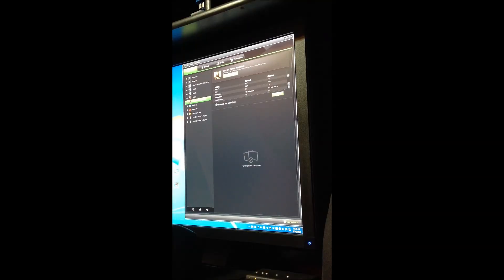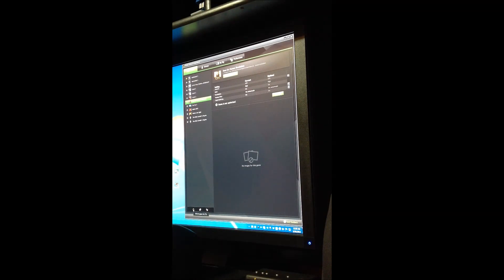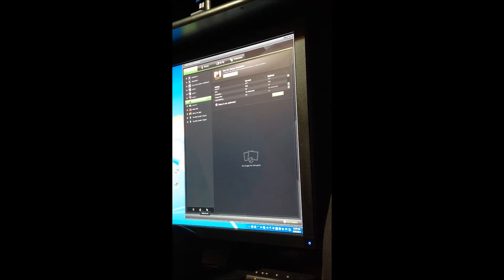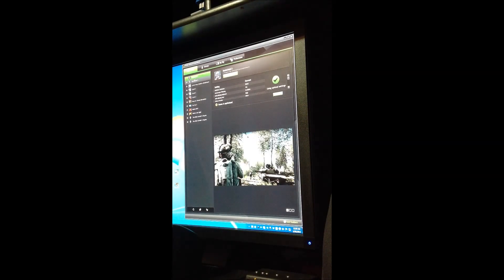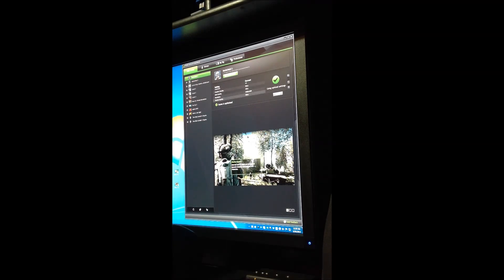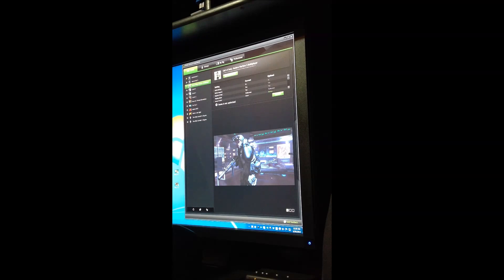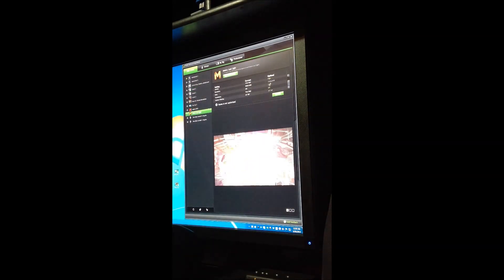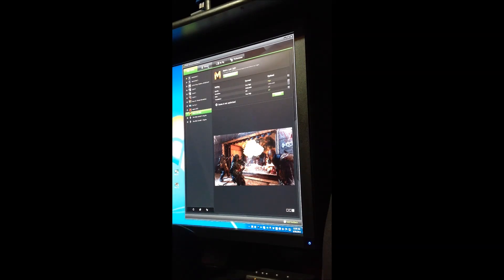OPTOMIZE YOUR GAME SETTINGS!!! NVIDIA GEFORCE EXPERIENCE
PART 1 Want to know the best settings to play your games? GeForce Experience will figure it out for you. GeForce Experience connects you to NVIDIA's cloud datacenter to download optimal game settings tailored to your PC based on your CPU, GPU and monitor. Optimal settings maximize image quality while maintaining great performance so you get the best experience. A built-in interactive screenshot viewer helps you learn more about each setting and their benefits.

Keep Drivers Up To Date
The GeForce Experience application automatically notifies you of new driver releases from NVIDIA. With a single click, you'll be able to update the driver directly, without leaving your desktop.